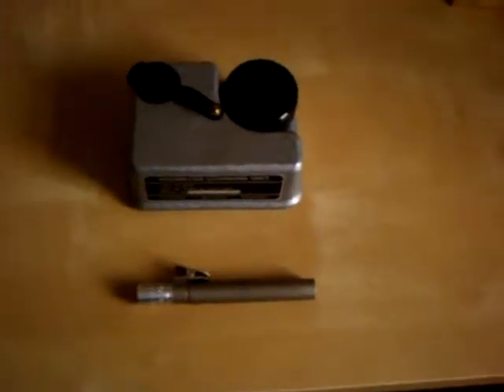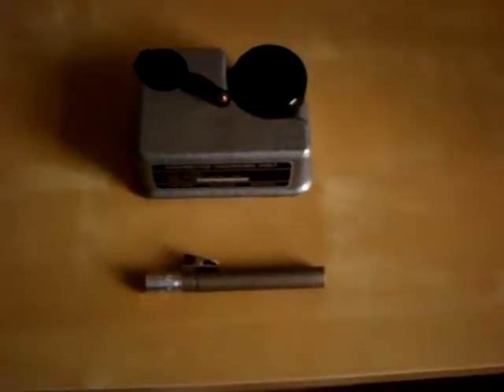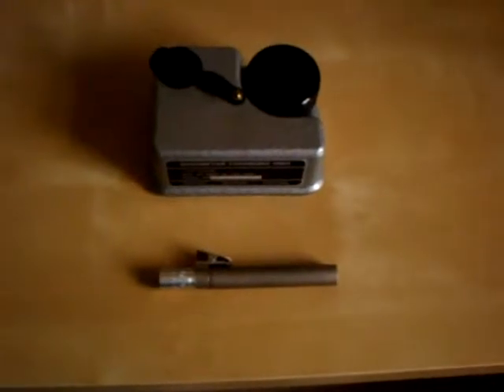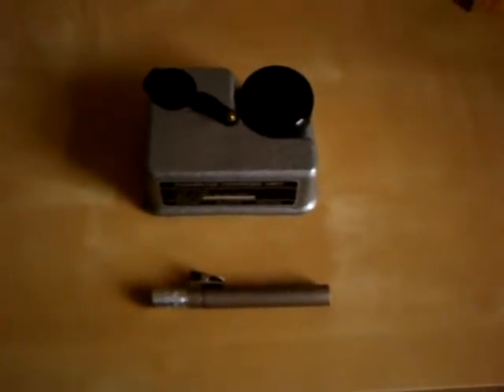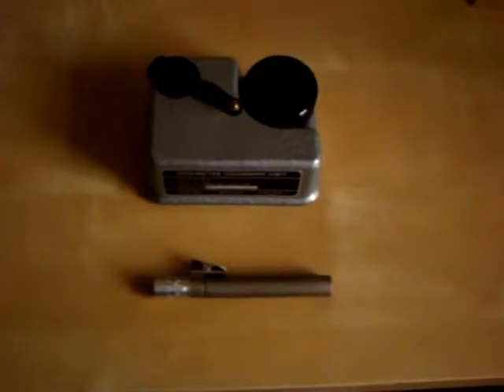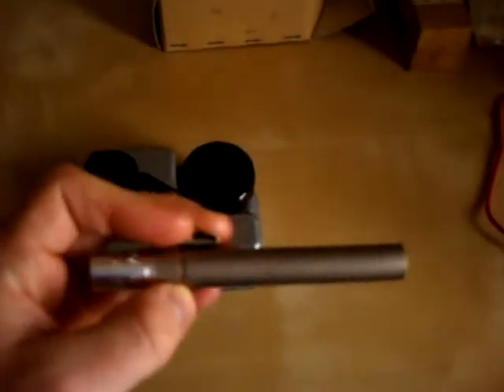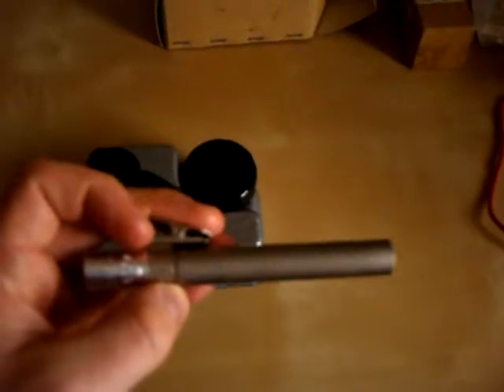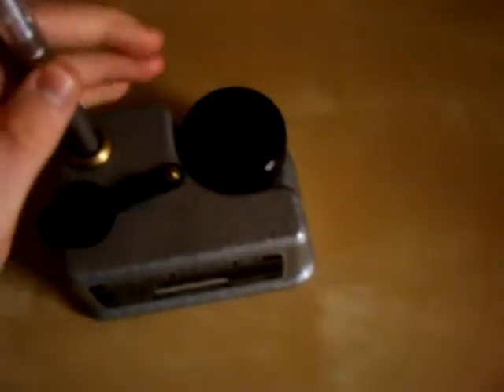royal observer corps quartz fibre dosimeter and charger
a video of my royal observer corps quartz fibre dosimeter and its charger